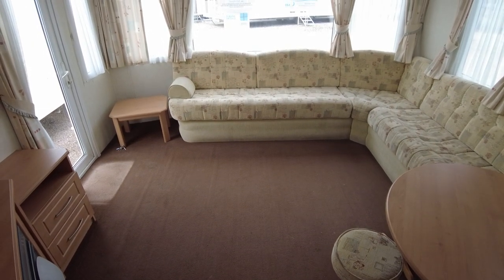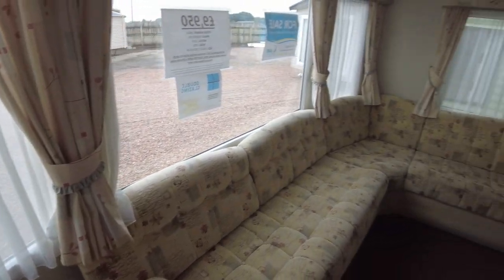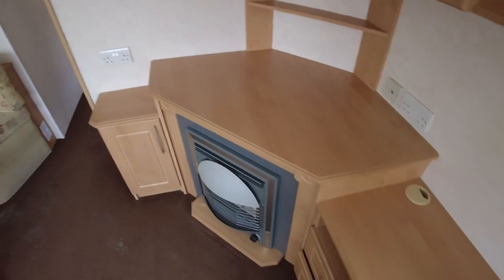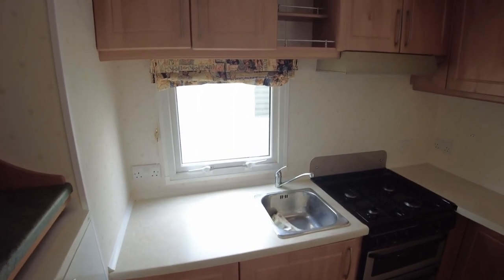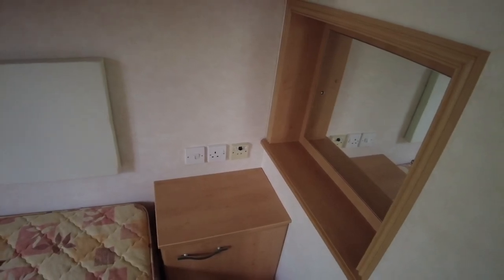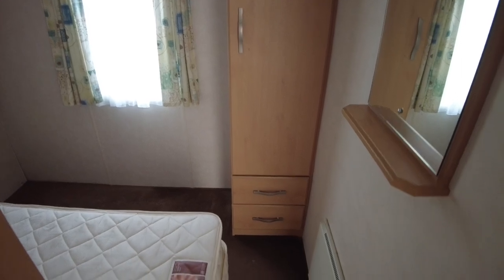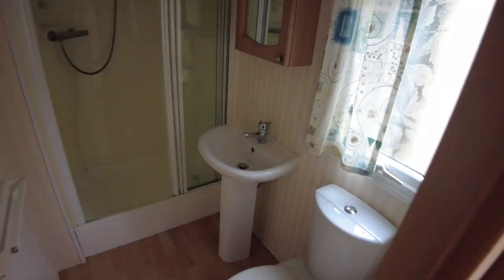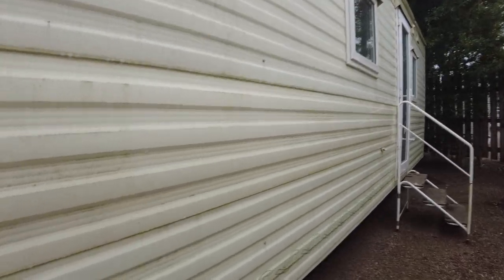39803 Pemberton Elite 28x12 2 bed 2005